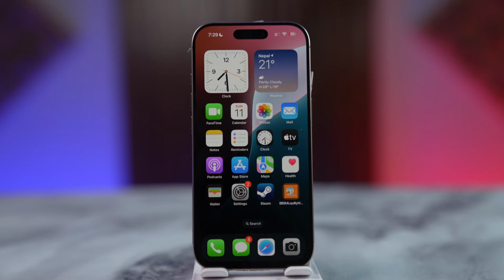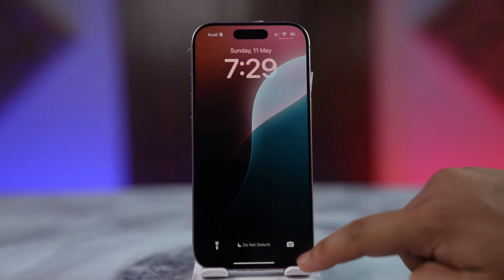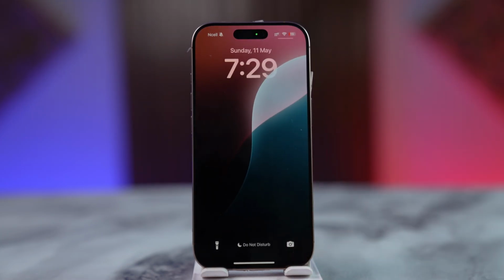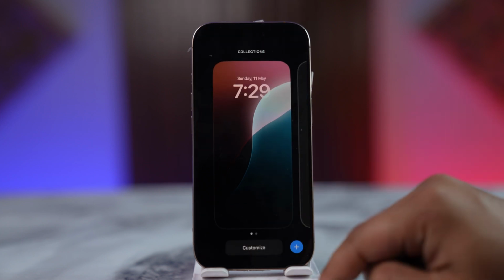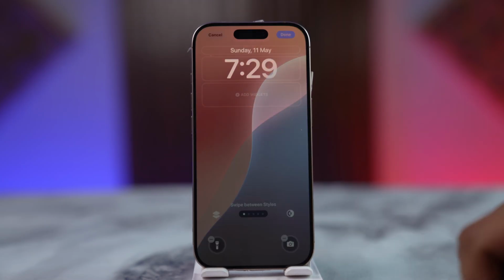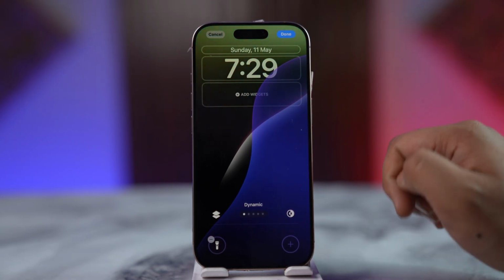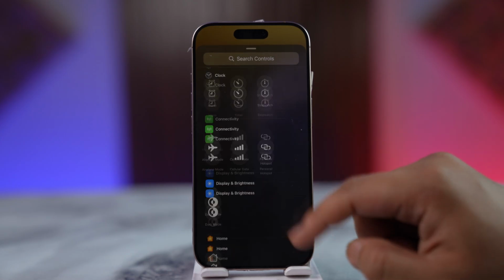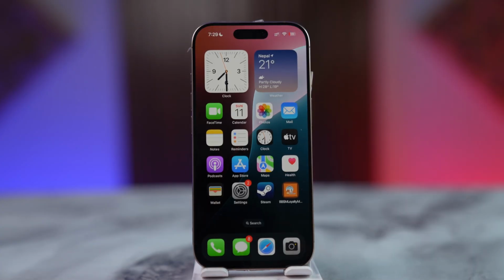How To Remove Camera Icon From iPhone Lock Screen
If you want to remove the camera shortcut icon from your iPhone’s lock screen, iOS now provides a built-in way to do that through the lock screen customization settings. This feature is especially useful if you're concerned about privacy or want to prevent others from quickly accessing the camera without unlocking your device. This video walks you through the exact steps to disable or replace the camera shortcut on your lock screen using iOS 16 or later.

Start by waking your iPhone and long pressing anywhere on the lock screen until you enter the lock screen editing mode. If you have multiple lock screens set up, swipe to the one you want to customize and tap the "Customize" button beneath it. Next, choose "Lock Screen" when prompted to select which screen you’d like to modify.

Now look for the shortcut icons located at the bottom corners of the lock screen. If the camera icon is present, tap on it or the minus symbol next to it to remove it from the lock screen layout. Once removed, you can leave the space empty or replace it by tapping the plus symbol and selecting another available shortcut like Flashlight, Focus, or a shortcut to another app or action.

Once you're done customizing, tap "Done" in the top right corner to save your changes. The camera icon will now be removed from your lock screen, and unauthorized access to your camera from the lock screen will be prevented. If you change your mind, you can always go back and re-add it using the same steps.

Timestamps:
0:00 Introduction
0:18 Long press to access lock screen edit mode
0:32 Customize lock screen and remove camera icon
0:47 Optionally replace or leave it empty
0:57 Save changes
0:59 Conclusion